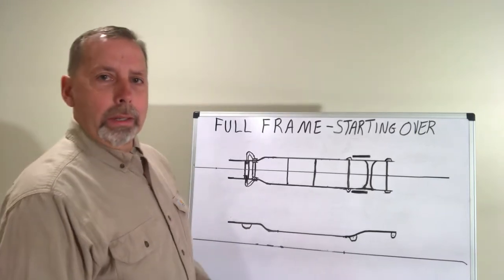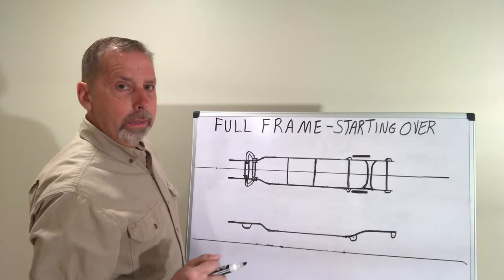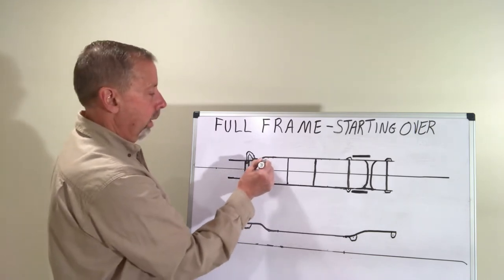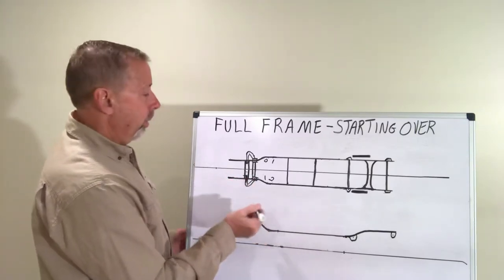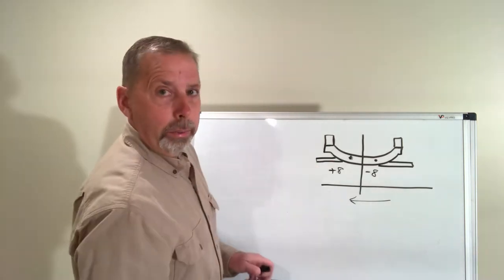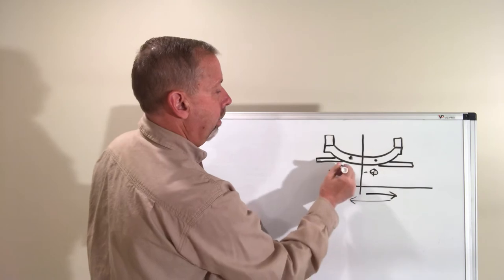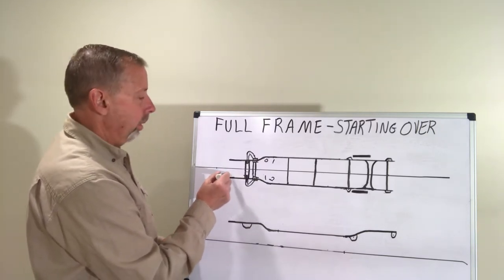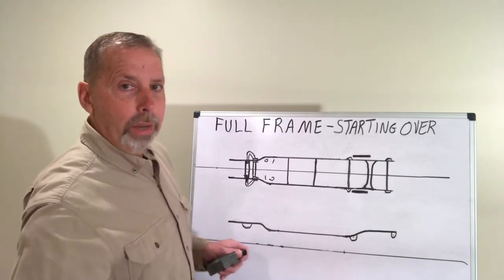Starting over? Why? | Full Frame #6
This video explains why you need to start measuring from rear to front again to ensure the entire frame comes out near perfect